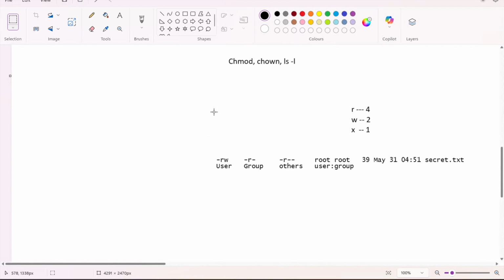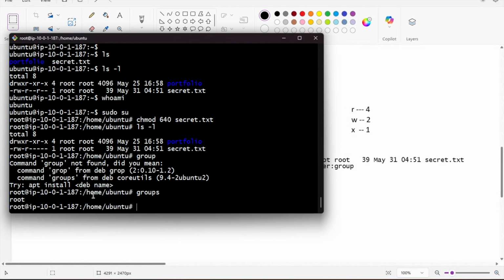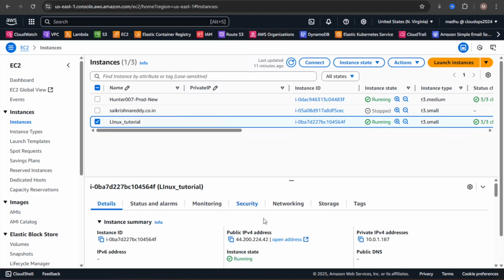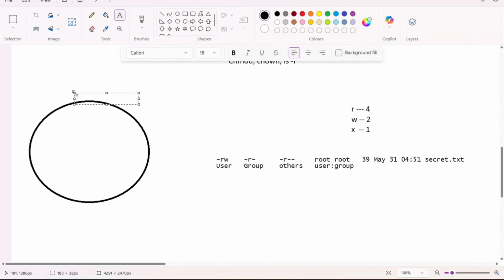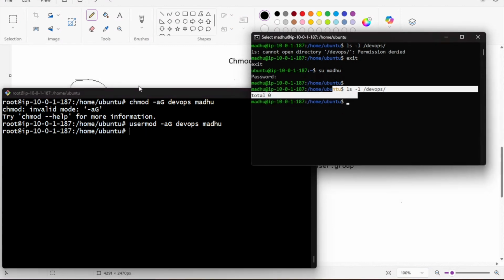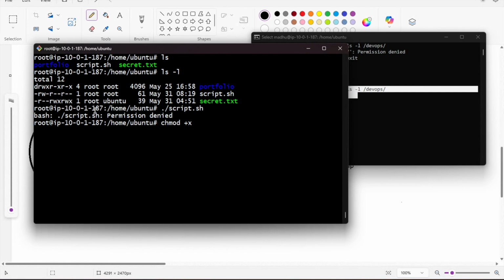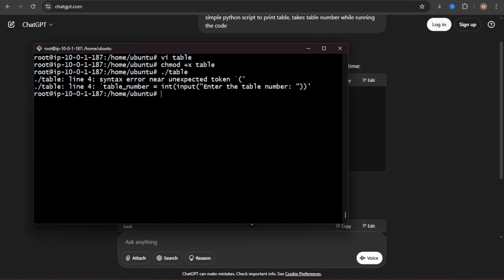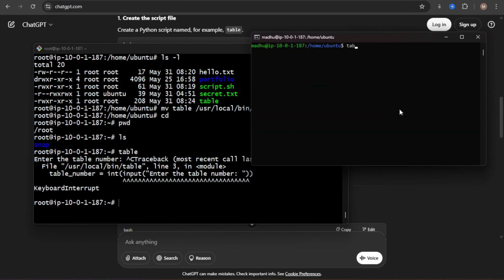Master chown & chmod in Linux – File Permissions Made Simple! | Day 6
Learn how to control file access in Linux with chown and chmod
In this video, we break down the essentials of Linux file permissions — perfect for beginners, sysadmins, DevOps engineers, and anyone preparing for Linux or cloud certifications.

🧠 What You’ll Learn:

What are file permissions in Linux?
How to read ls -l output
How to change ownership using chown
How to modify permissions with chmod (symbolic & numeric modes)
Real-world examples: securing scripts, log files, and shared folders

💡 Whether you're managing a Linux server, working on cloud deployments, or just learning the command line, this is a must-know skill.

👉 Linux File System Hierarchy Explained
👉 Understanding sudo and User Roles in Linux